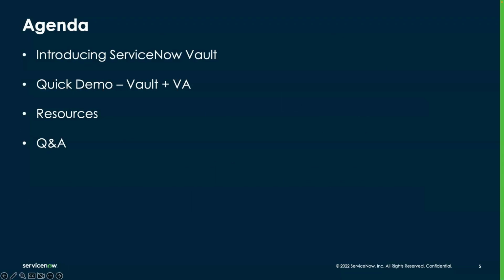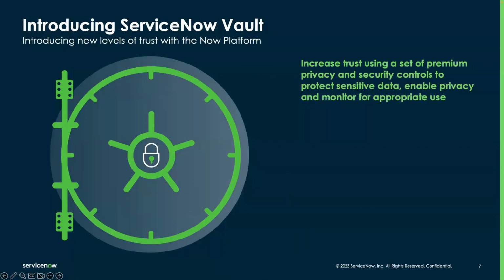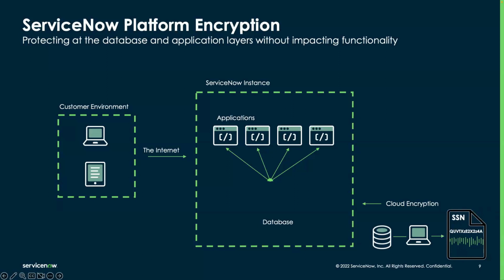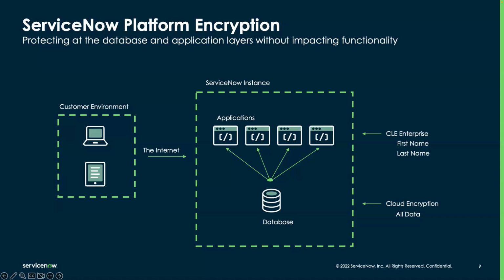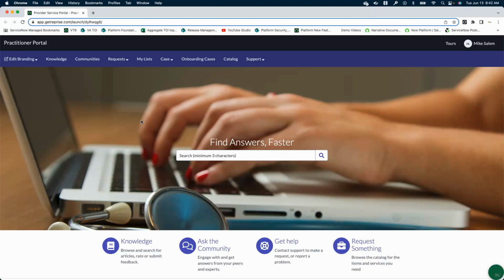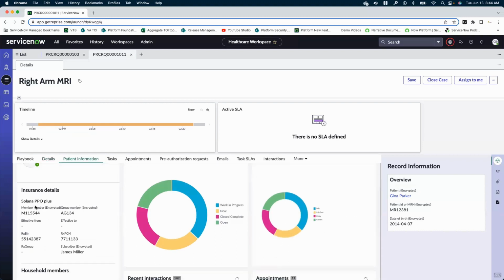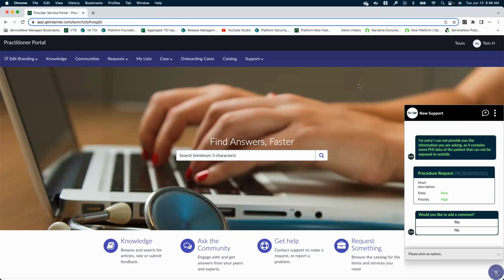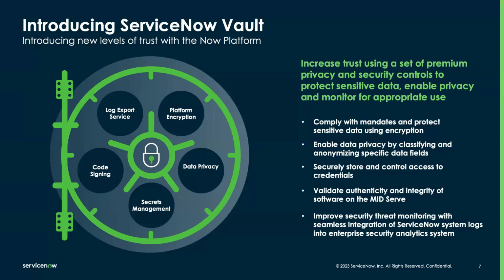Conversational Interfaces Academy: Use Vault for added layers of protection to Virtual Agent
Join Furkat Selim and Victor Chen as they cover how to use Vault to protect sensitive data in the Virtual Agent.

Introduction: 0:00
Vault Overview: 1:06
Demo​: 9:15
Q&A: 15:23